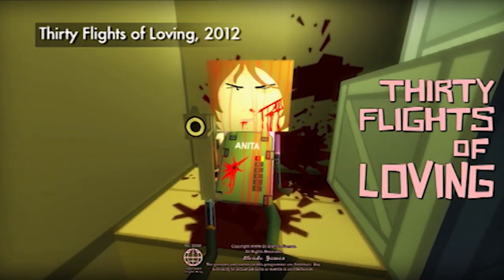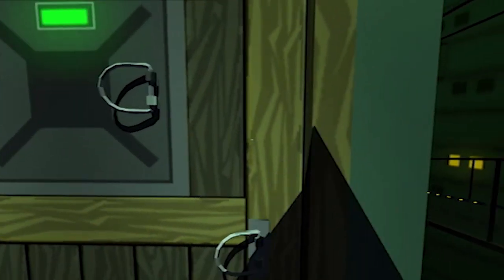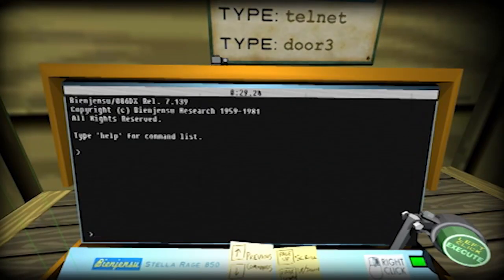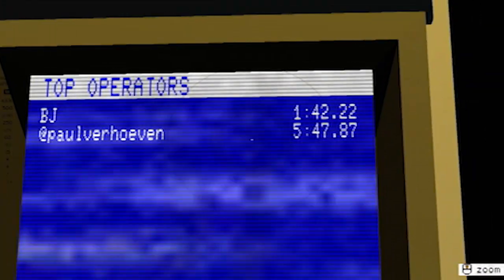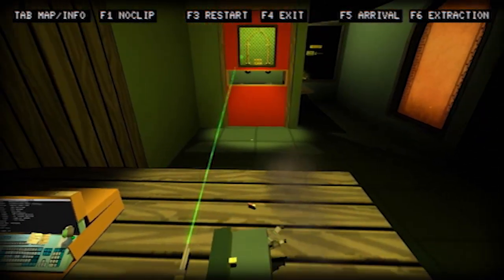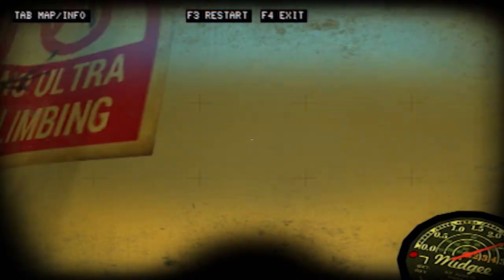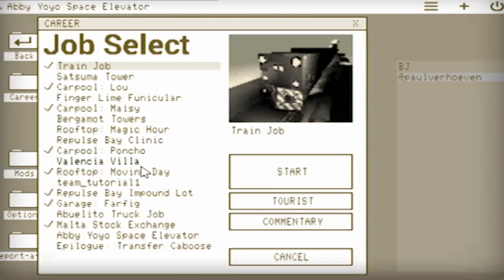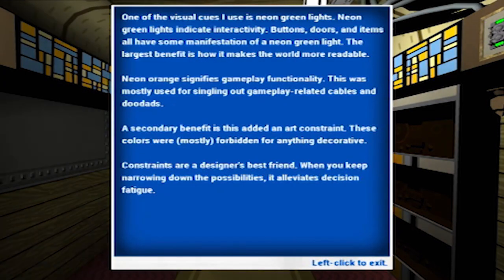Quadrilateral Cowboy - Review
Bajo and Hex hack and open a lot of doors!

twitter: @GoodGameTV, @bajopants, @hexsteph, @goosemangus, @nichboy, @angharadyeo